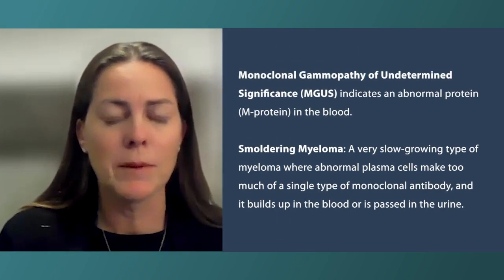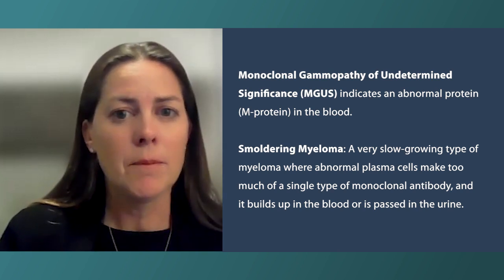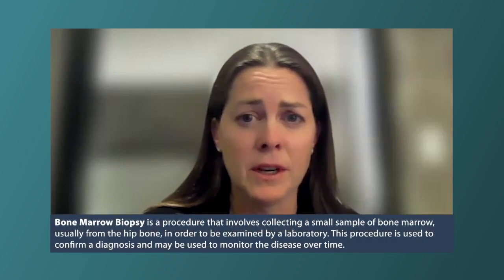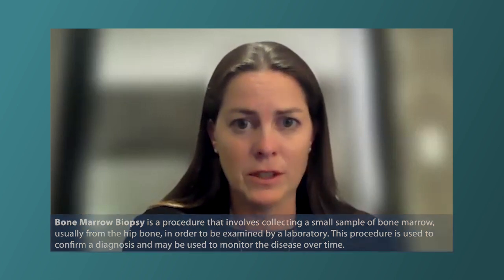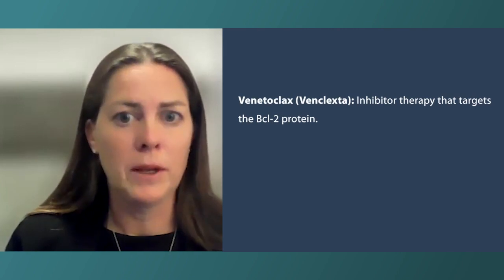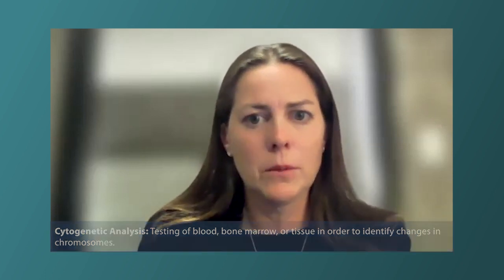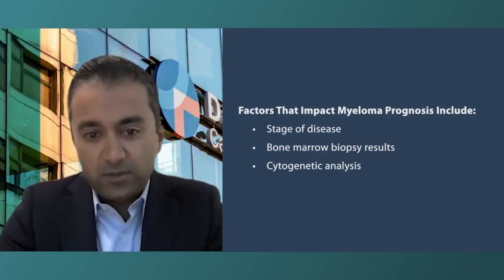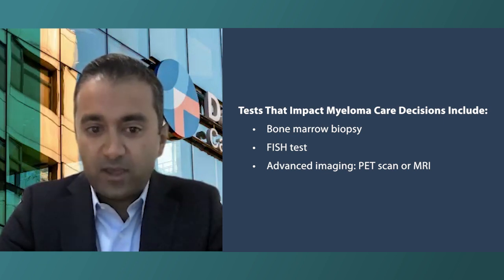What Should Patients Know About Myeloma Testing?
Testing following a myeloma diagnosis, or relapse, can impact care and treatment decisions. Drs. Betsy O’Donnell and Omar Nadeem provide an overview of essential myeloma testing, how the test results impact staging, and discuss recent advances in testing that have changed myeloma care.

Dr. Omar Nadeem is the Clinical Director of the Myeloma Immune Effector Cell Therapy Program and Associate Director of the Multiple Myeloma Clinical Research Program at the Dana-Farber Cancer Institute.

Dr. Betsy O'Donnell is Assistant Professor of Medicine at the Dana-Farber Cancer Institute specializing in Plasma Cell Disorders.